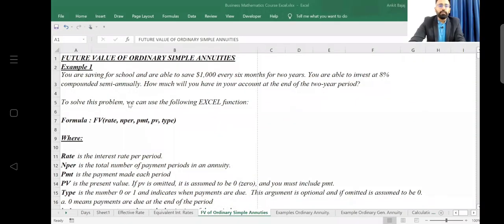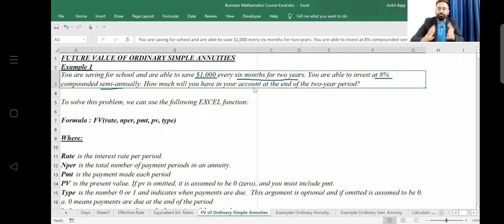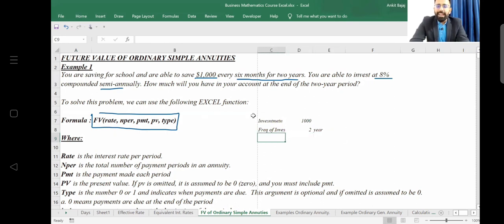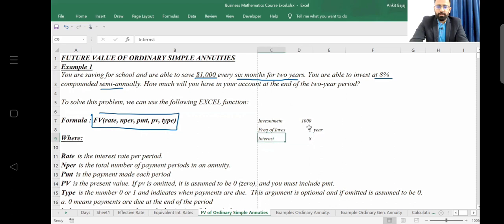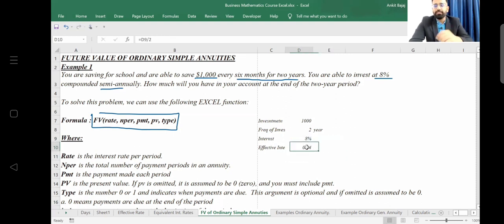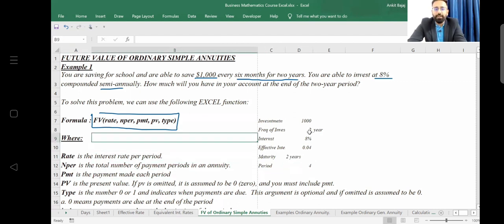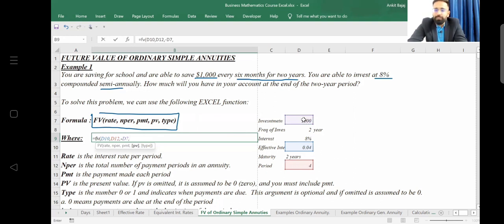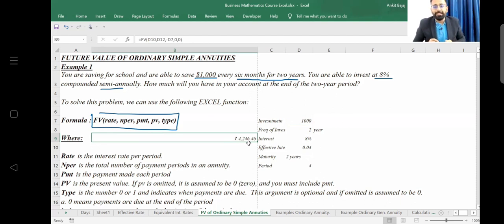calculation of Future Value (7)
In this Video You will Learn About how to calculate Future Value in Excel